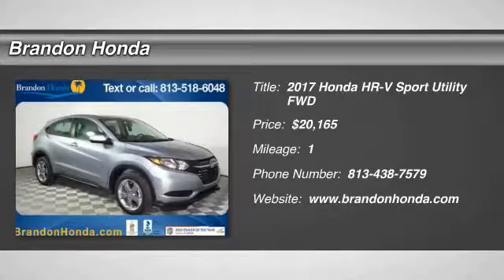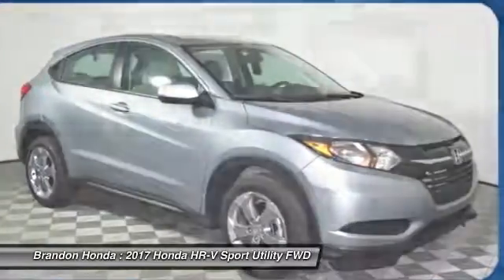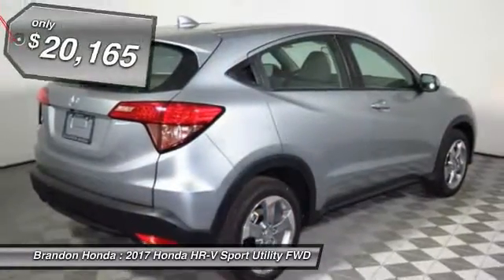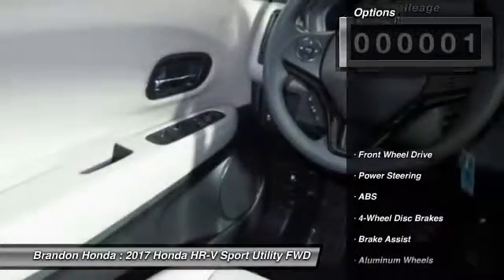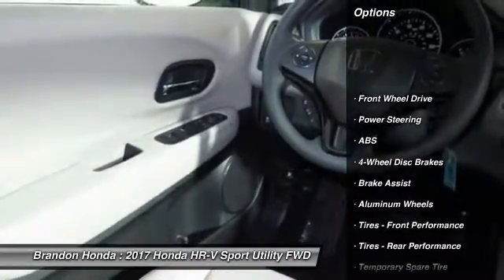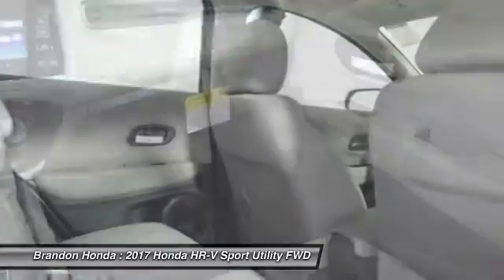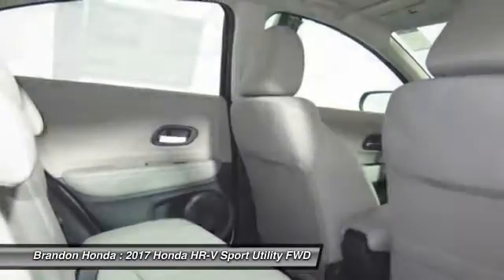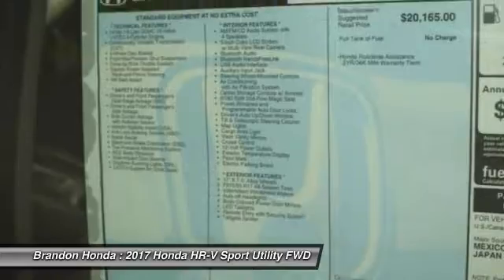2017 Honda HR-V Tampa FL M702923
2017 Honda HR-V LX - $20165

Brandon Honda
9209 East Adamo